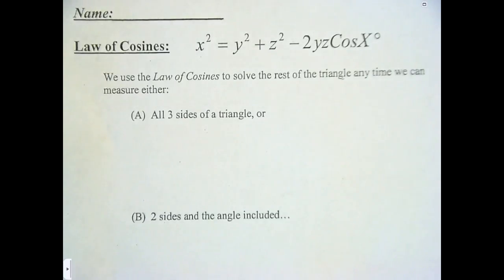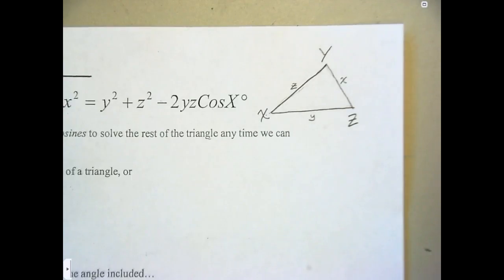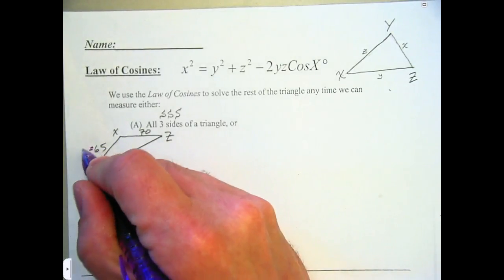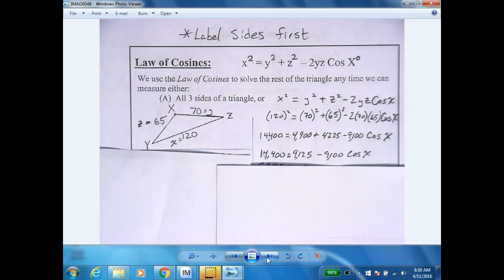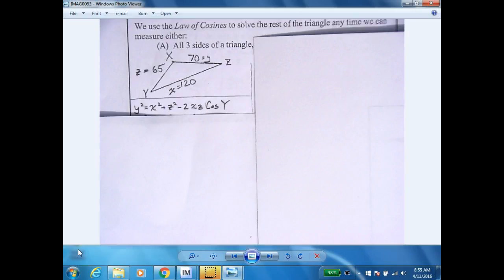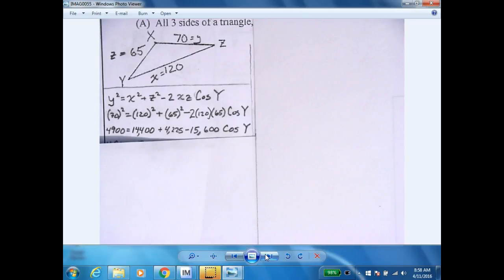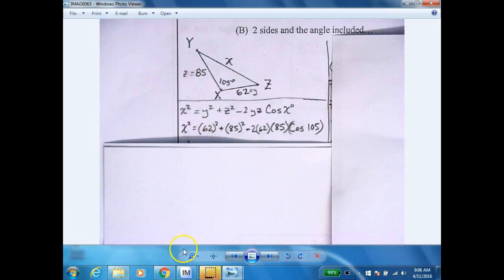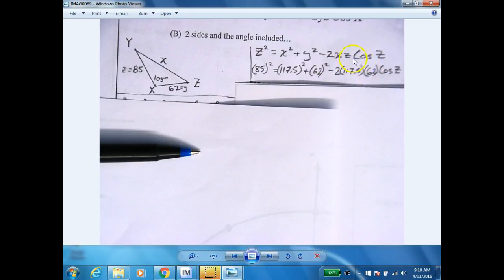BID Geo 9.7 Law of Cosines & Sines, part 1